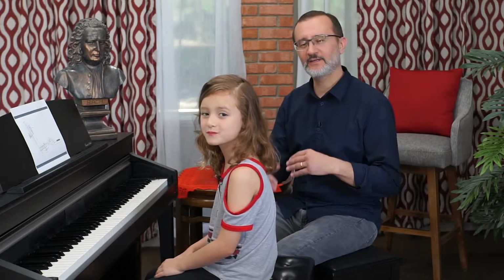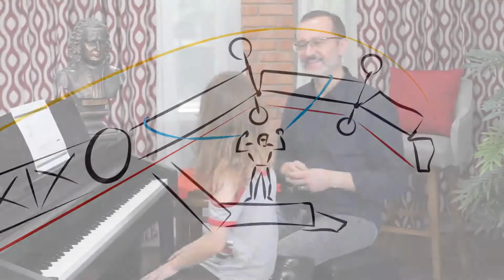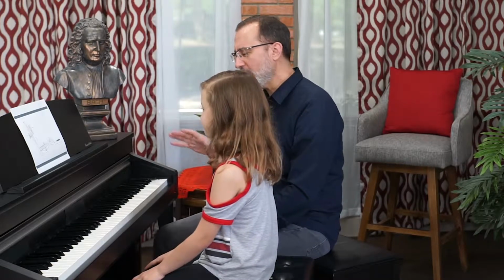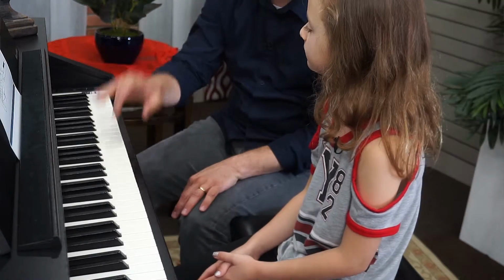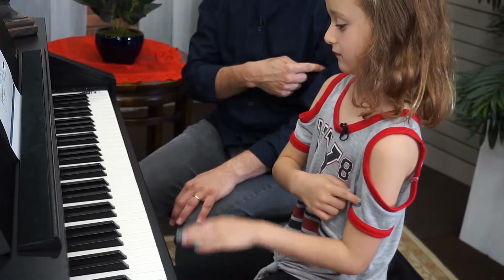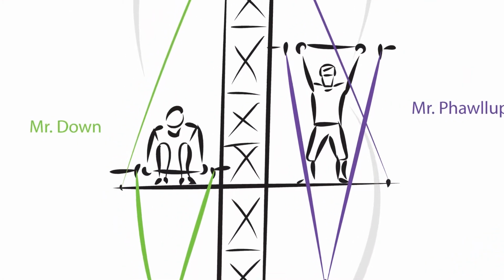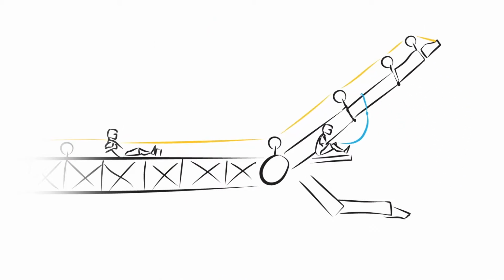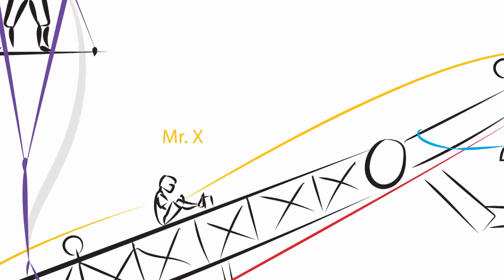Primary actions with Clara.